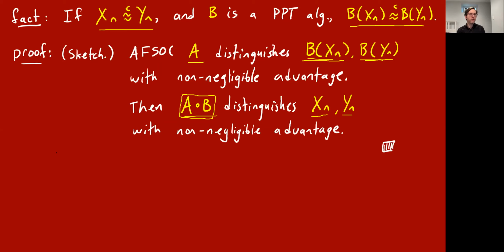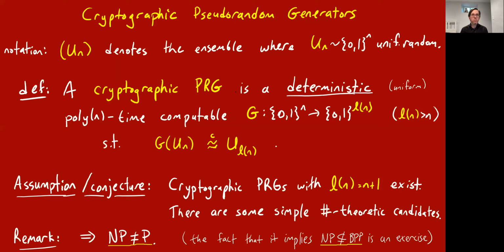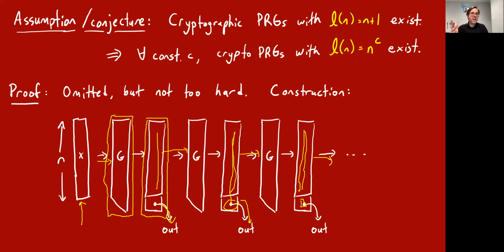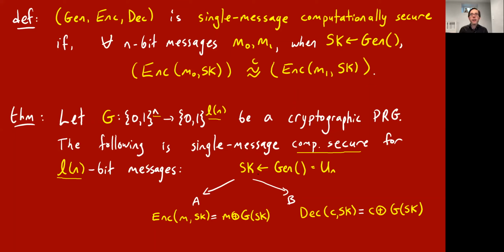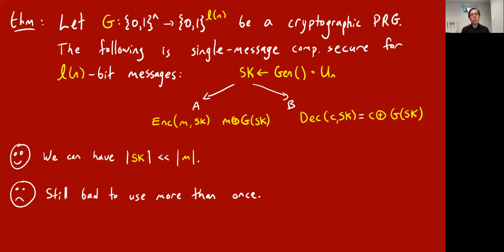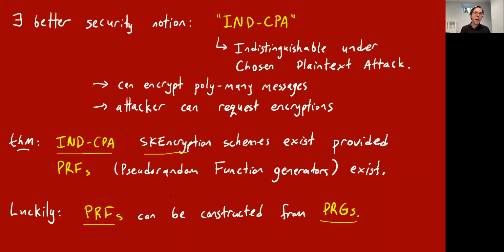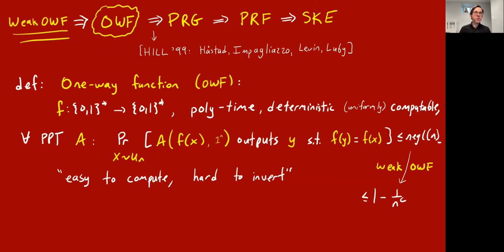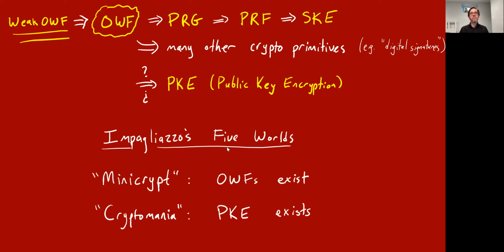From One-Way Functions to Symmetric Key Encryption || @ CMU || Lecture 25c of CS Theory Toolkit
Definitions of cryptographic pseudorandom generators (PRGs), one-way functions (OWFs), and related concepts.  The famous [HILL] Theorem proving that PRGs and hence symmetric key encryption (SKE) can be constructed from (weak) OWFs is mentioned, as are Impagliazzo's Five Worlds.  Lecture 25c of "CS Theory Toolkit": a semester-long graduate course on math and CS fundamentals for research in theoretical computer science, taught at Carnegie Mellon University.

Resource for this lecture:
  "A course in cryptography" by Pass and Shelat.